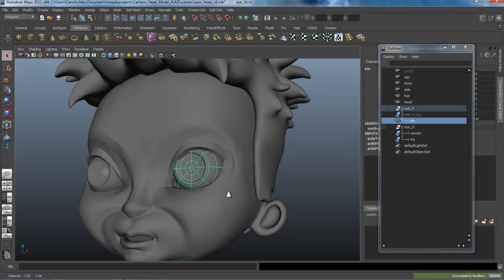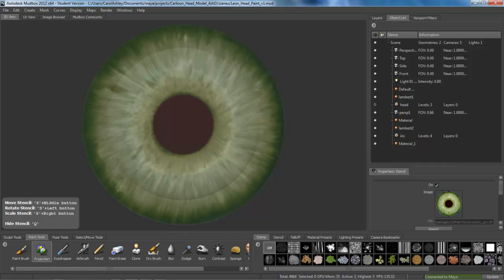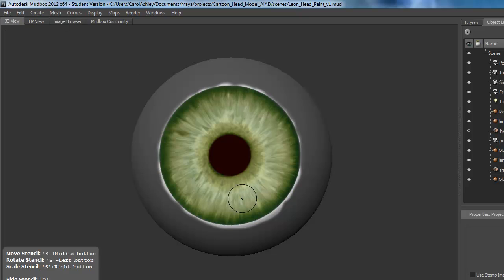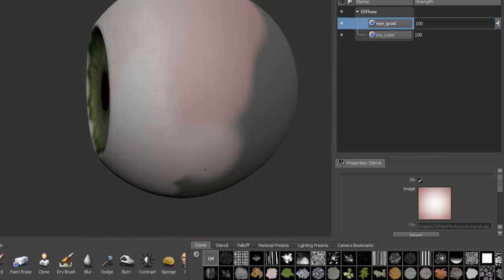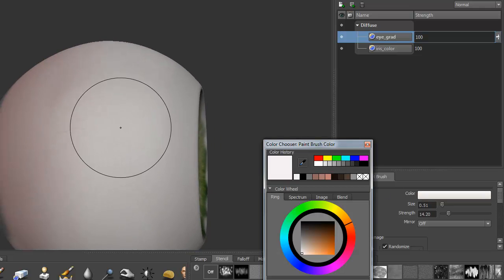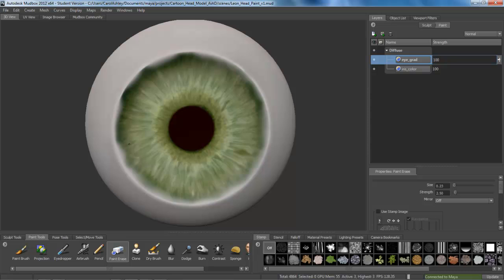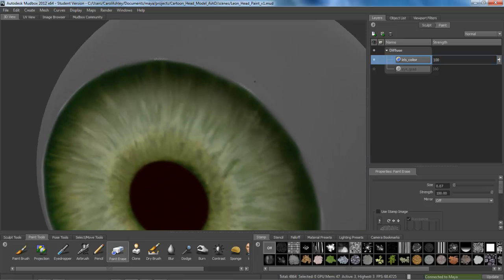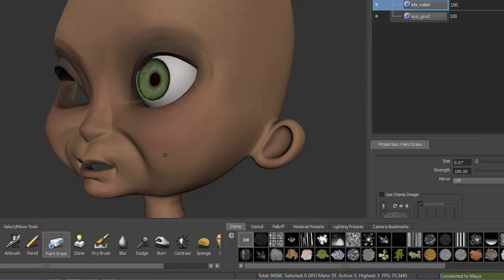Texturing a Cartoon Head in Mudbox 2012 (Lesson 3)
Maya to Mudbox Workflows by Carol Ashley.
Level: Beginner
Topics: 3D Texturing Painting in Mudbox. Painting the Eye.